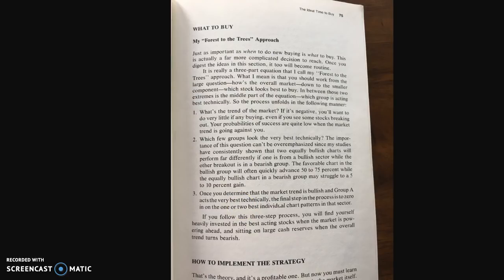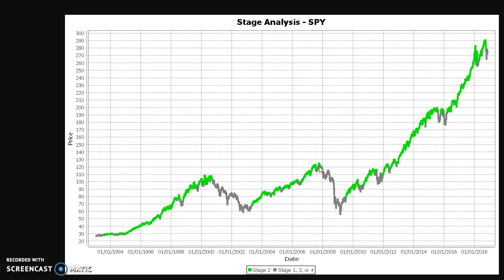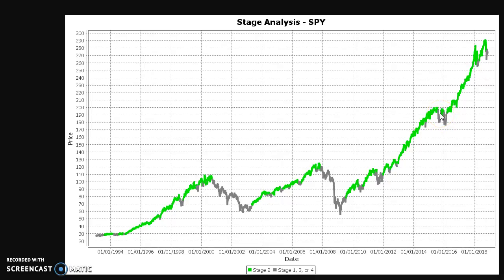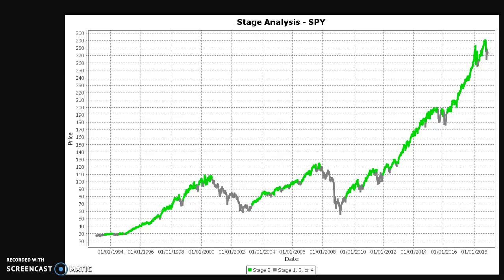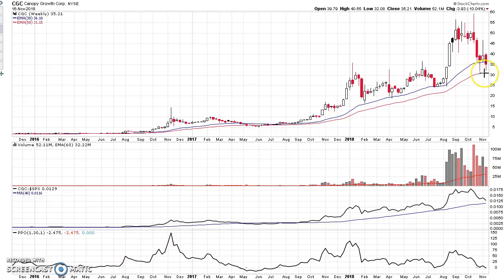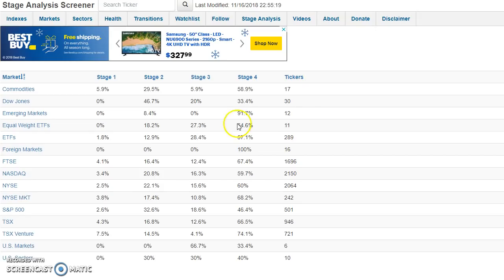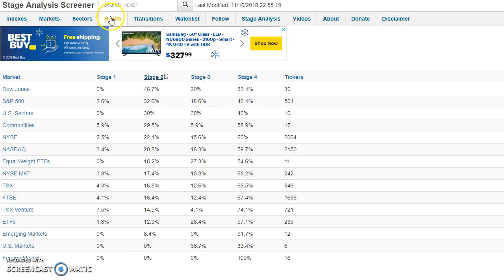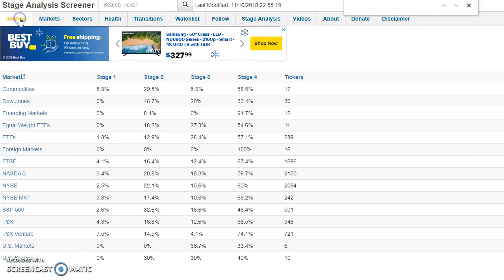Stage Analysis Screener And The Forest To The Trees Approach